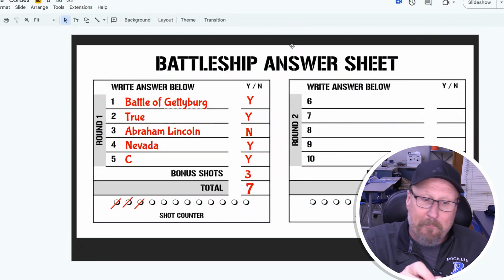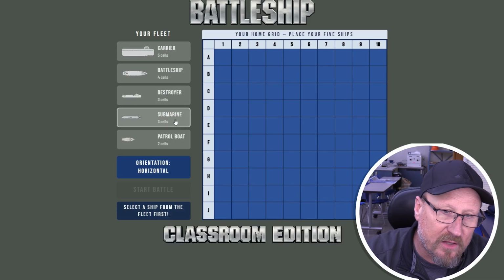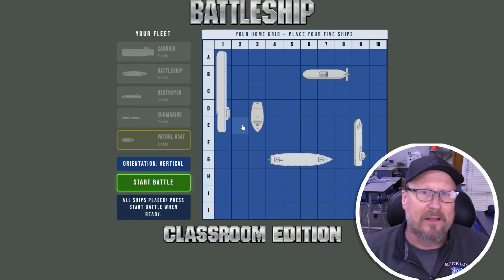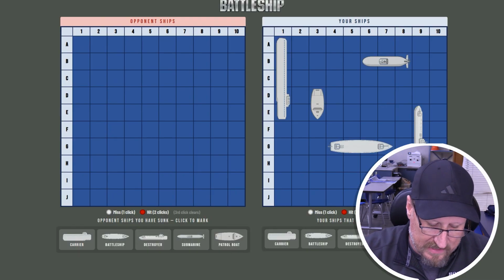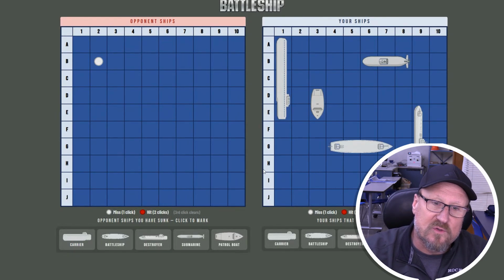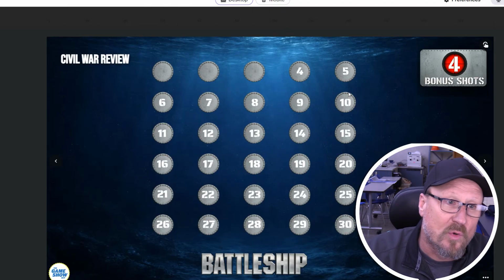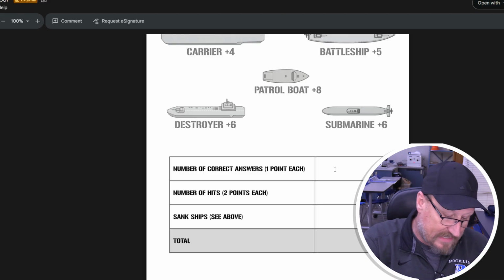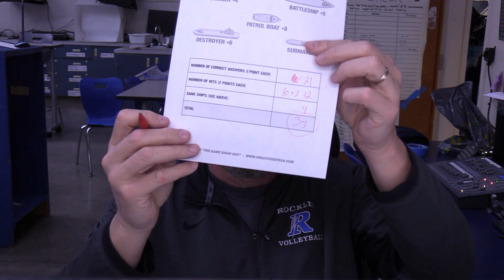"Battleship" : A Classroom Game Template - UPDATED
The classic back-and-forth strategy game of Battleship is now a powerful classroom review experience.

I had a previous tutorial that I removed as the game now has a full upgrade.

In this version, students use a dedicated web-based game board to place ships, track hits and misses, and manage gameplay with ease. No more PowerPoint or Google Slides setup—everything is faster, cleaner, and far more intuitive.

The result: less prep for you, smoother gameplay for students, and more time focused on content and competition.

Students answer questions to earn shots, then go head-to-head in a strategic battle where knowledge directly impacts the outcome. Every correct answer matters, and every shot counts.

Use it as a whole-class review, small-group competition, or an interactive assessment. Whether you’re reviewing key concepts or reinforcing skills, this game keeps students engaged, thinking, and fully invested from start to finish.